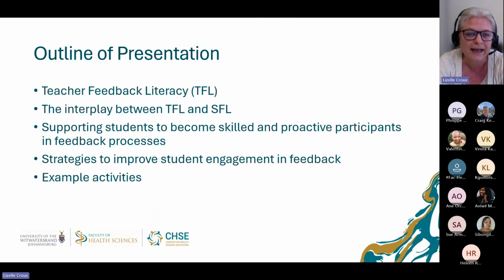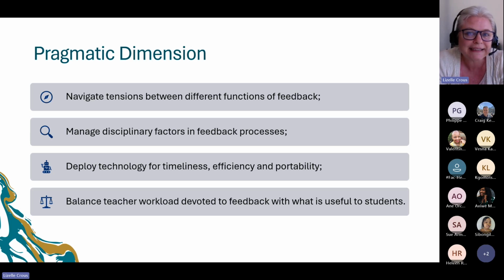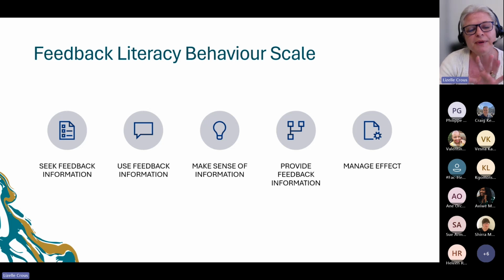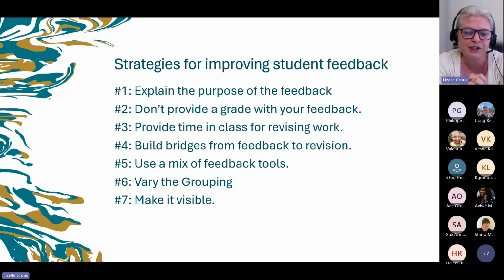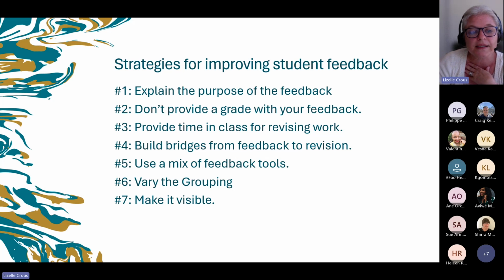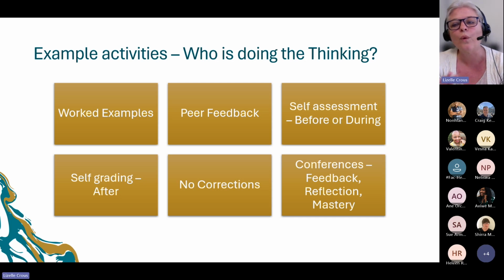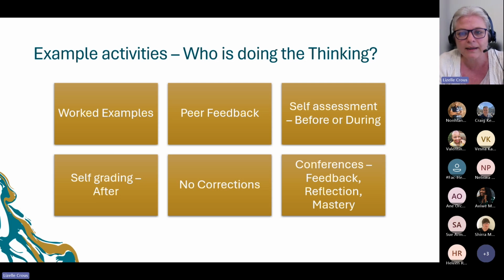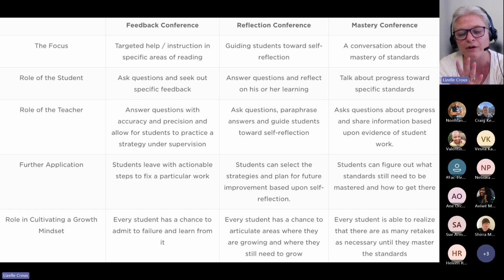Types of Activities to Facilitate Feedback Literacy - 15 May 2024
Title: Feedback Literacy - Types of Activities to Facilitate Feedback Literacy
Speaker: Lizelle Crous

Abstract: We’ve all been there before. You sit down in front of an assignment and leave tons of specific comments only to realise that the student didn’t even bother to open the document again or opened the assignment to check their grades and then immediately discard the assignment in the recycle bin. Students often view feedback as something that occurs after the learning is over. However, authentic feedback is an integrated part of the learning process. In this webinar, we will make the case for explicitly supporting students to become skilled and proactive participants in feedback processes which are useful to them, contextual, complex and unfold over time, rather than simply viewing feedback as the receipt of teacher comments on their assessed work